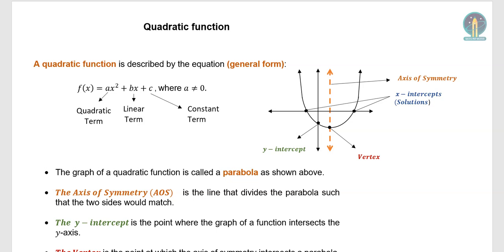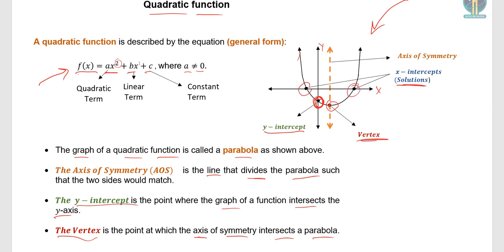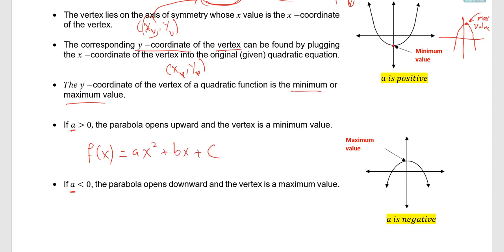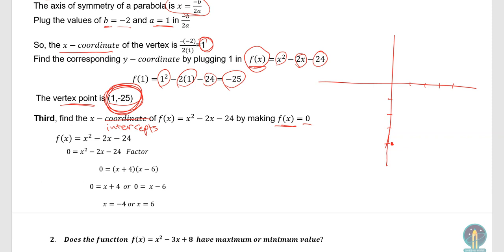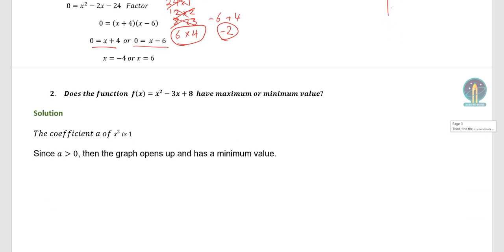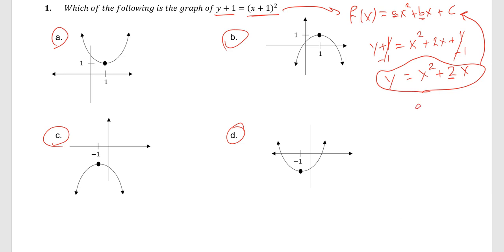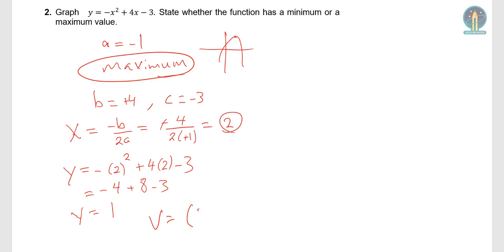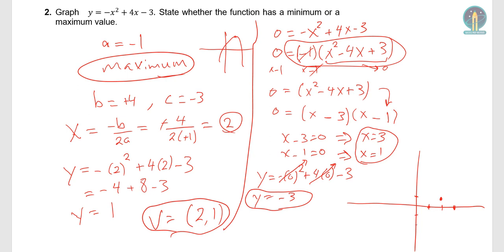SAT Math Concept 051 Quadratic Equations